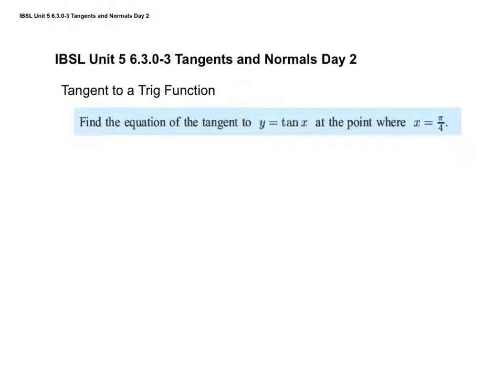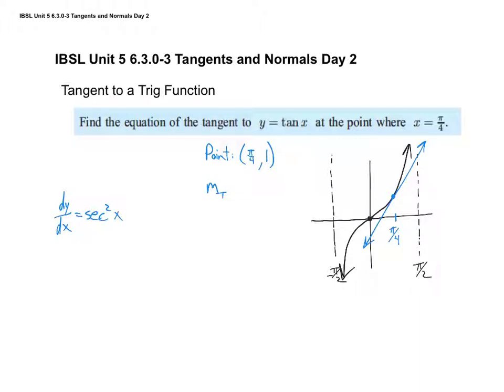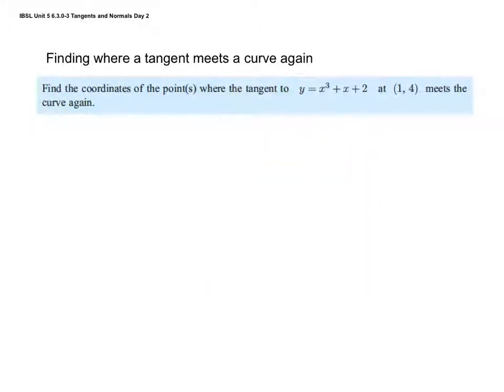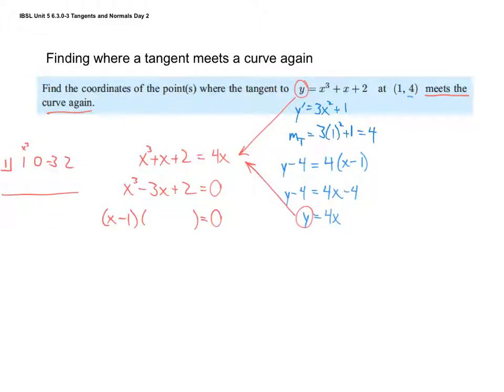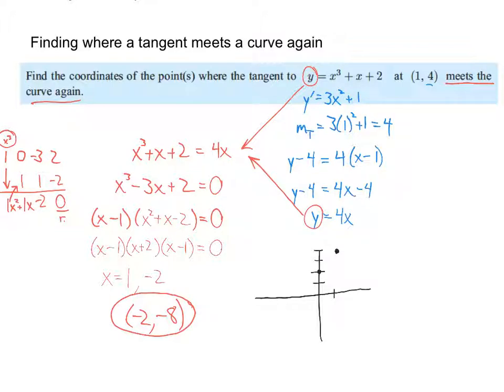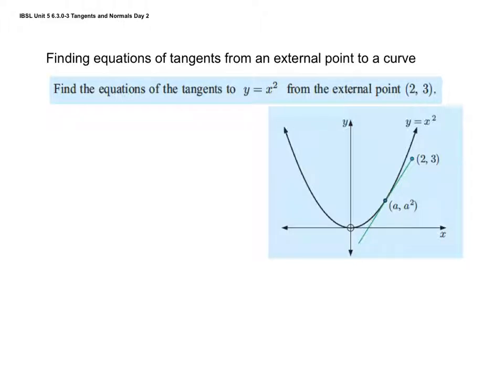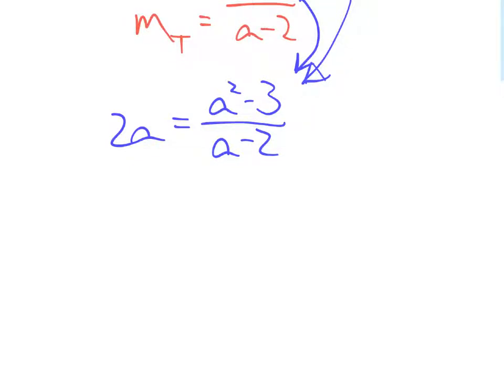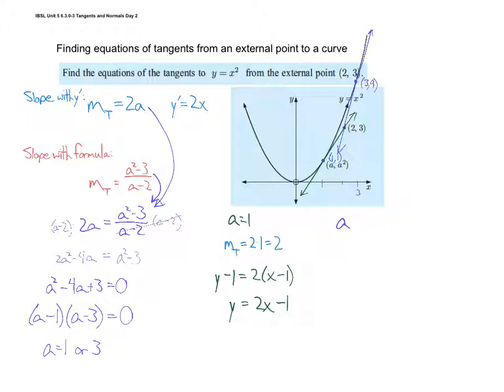IBSL Unit 5 Kognity 6.3.0-3 Tangents and Normals Day 2